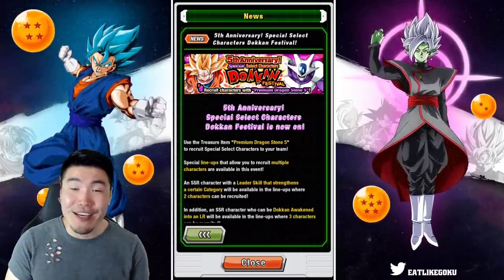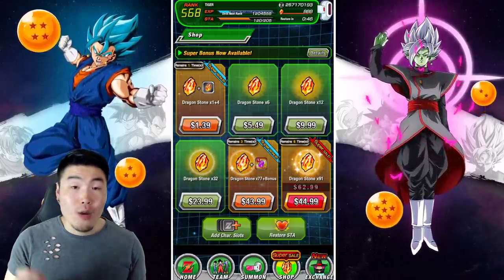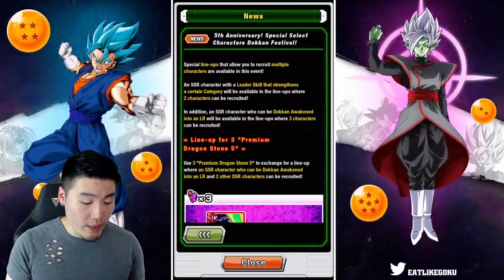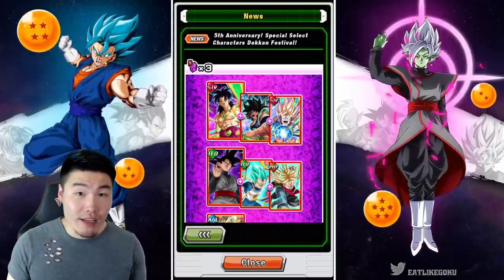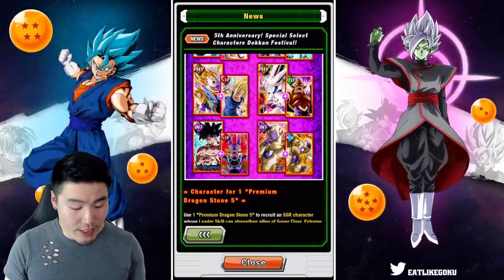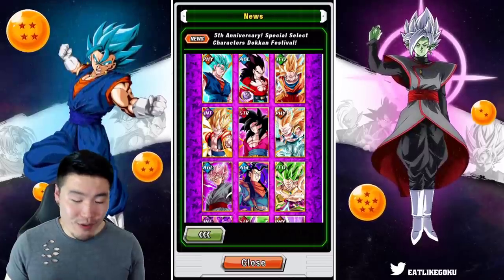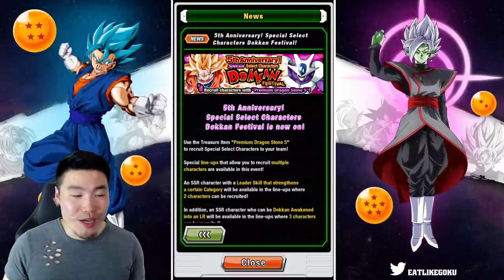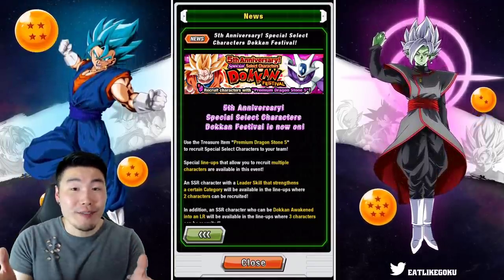GLOBAL'S PURPLE DRAGON STONES ARE HERE!! FULL Exchange Shop Overview | Dragon Ball Z Dokkan Battle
Here's a quick look at how you can get the NEW Purple Dragon Stones on Global & all the units you can buy with them.